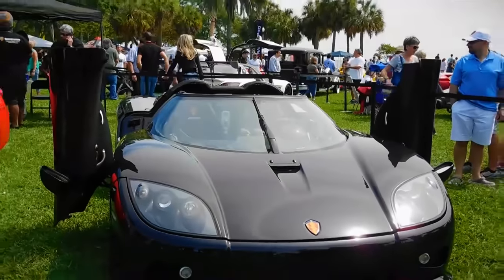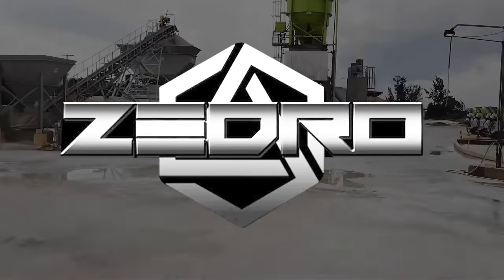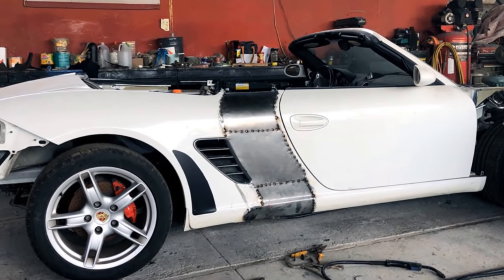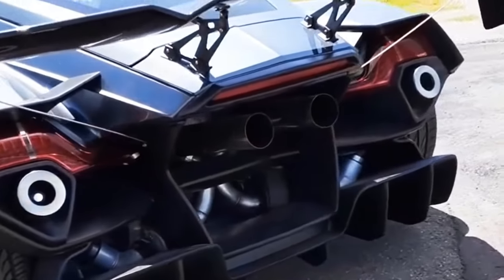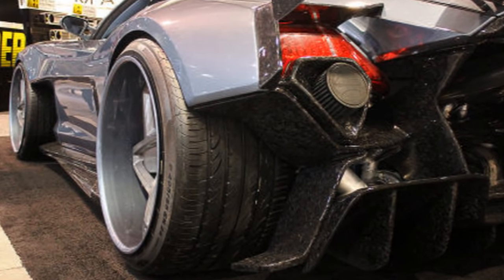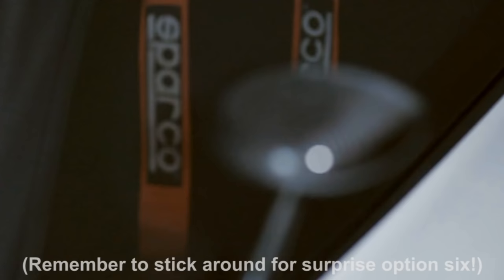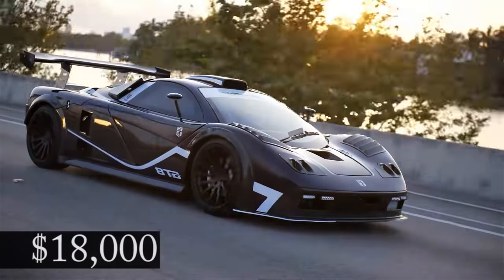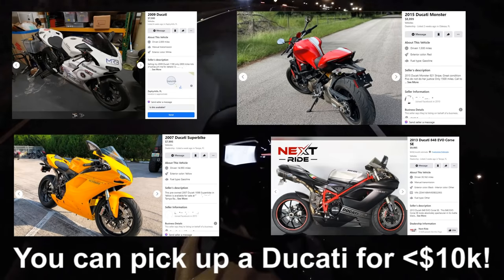5 CHEAP CARS THAT MAKE YOU LOOK RICH!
We all want to feel like MILLIONAIRES, and exotic supercars are a huge part of that lifestyle- but unsurprisingly, there's a huge price tag that comes with the image. Fortunately for you, an entire industry of AFFORDABLE supercar alternatives now exists, with plenty of cheap cars that make you look rich. So in today's video, we break down the top 5 (plus one bonus) cheap cars that look expensive!

This video is for entertainment and informational purposes only, and not intended as car-buying advice.